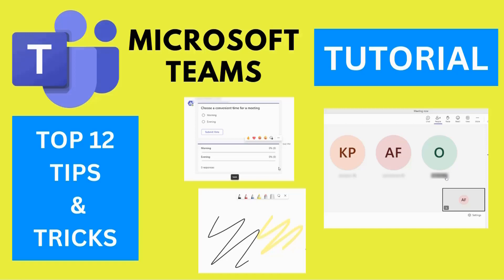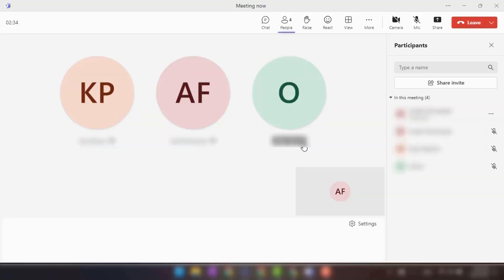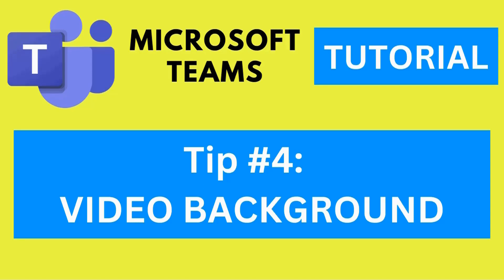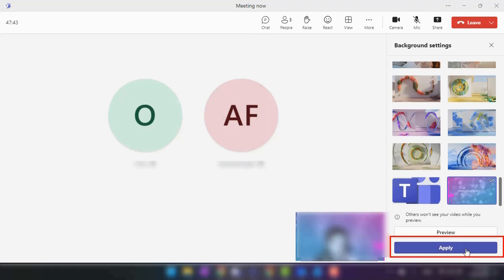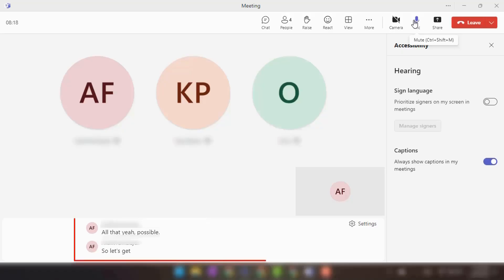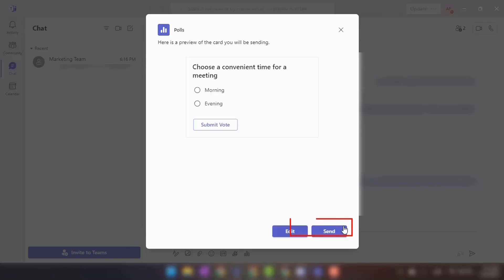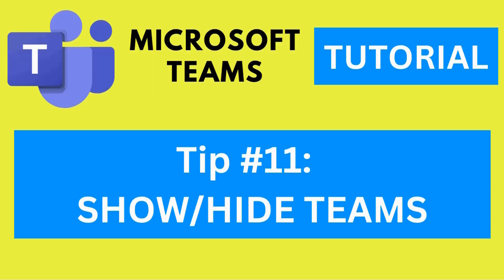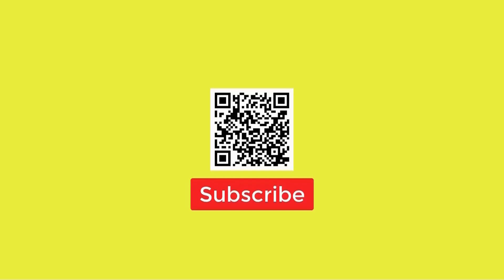Top 12 Microsoft Teams Tips & Tricks - Tutorial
In this video, we’ll explore 12 valuable tips and tricks of Microsoft Teams. These tips will enhance your communication, meeting management, and overall efficiency.

Tip #1 Spotlight Video
Tip #2 Manage Permissions and Set Who Can Present
Tip #3 Whiteboard
Tip #4 Personalize Video Background
Tip #5 Shortcut Key to Toggle Mute
Tip #6 Order of Hand Raises
Tip #7 Live Captions
Tip #8 Insert a quick poll
Tip #9 Create Rich Text Messages & Announcements
Tip #10 Shortcut Keys
Tip #11 Show or Hide Teams and Channels
Tip #12 Dark Mode